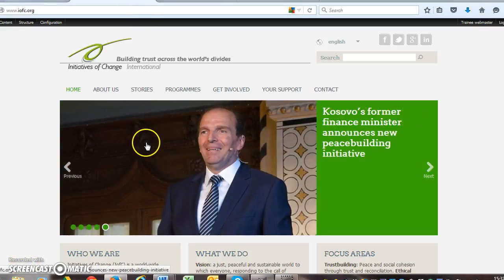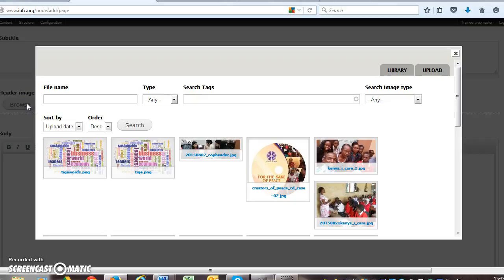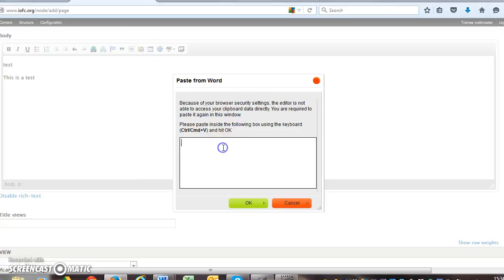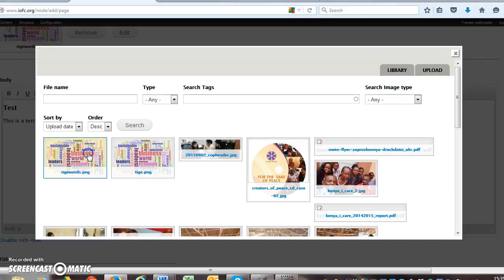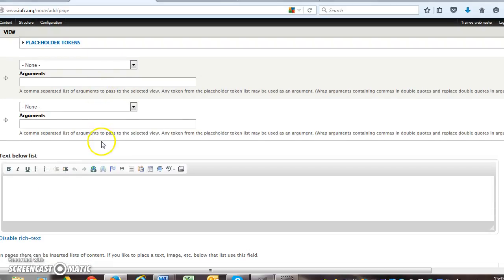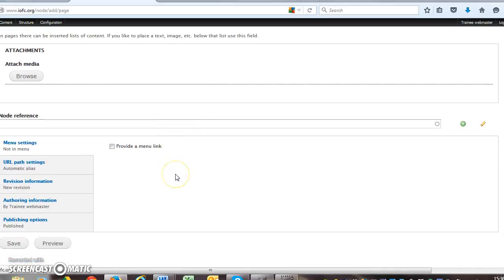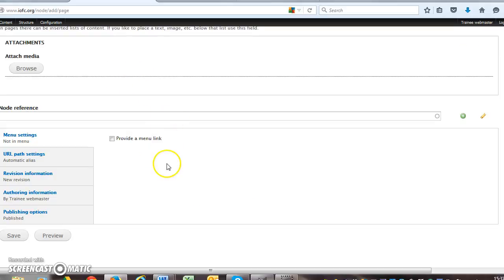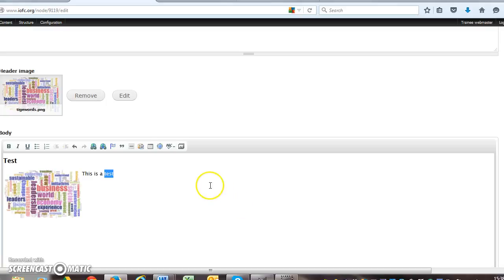Creating a page on Drupal 7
How to create a page on Drupal 7